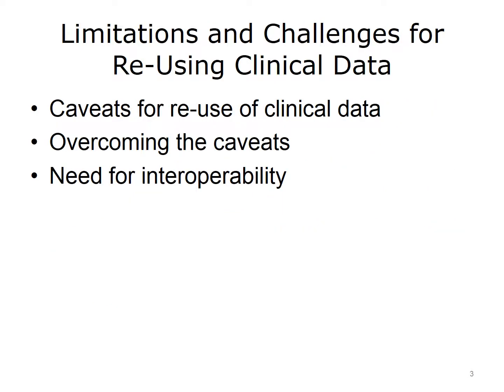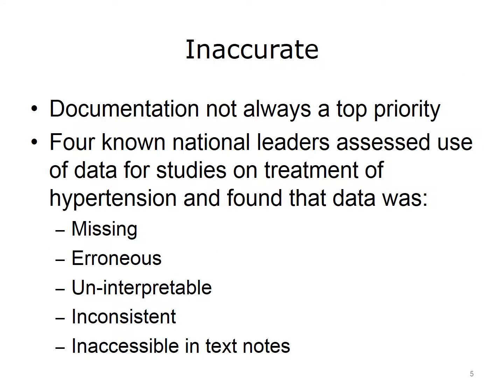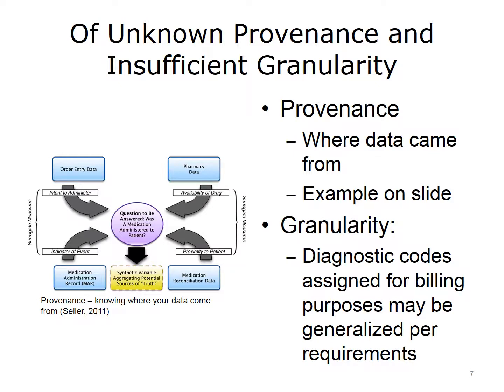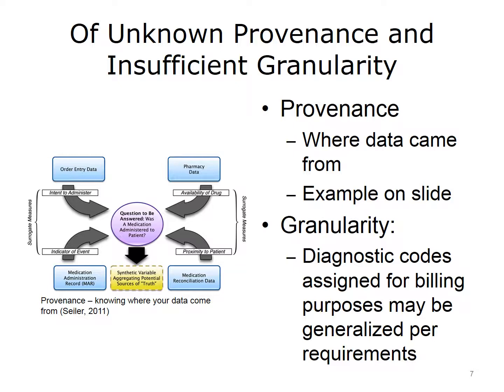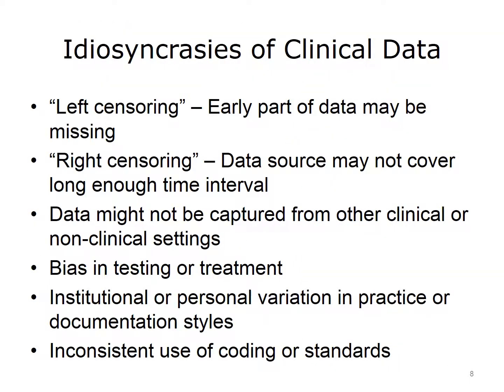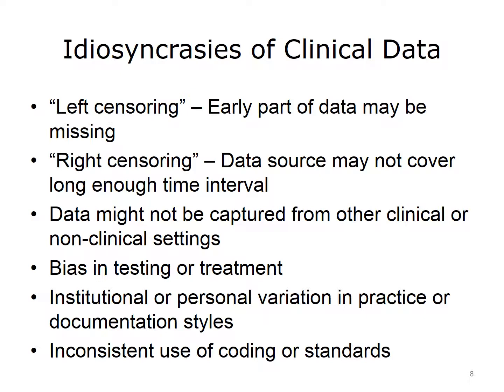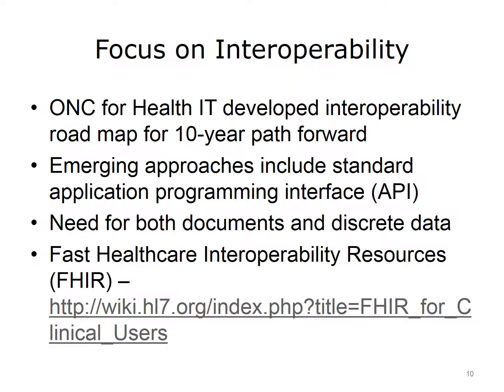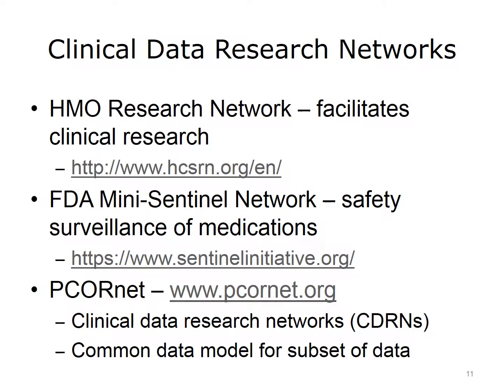ONC Component 24 Unit 3 Lecture b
Unit 3: Secondary Use of Clinical Data

Lecture b: Limitations and Challenges for Reusing Clinical Data

Description: The component, Health Care Data Analytics, covers the topic of health care data analytics, which applies the use of data, statistical and quantitative analysis, and explanatory and predictive models to drive decisions and actions in health care.
The objectives for this unit, Secondary Use of Clinical Data, are to:
 • Describe the secondary uses or reuses of clinical data including, but not limited to the electronic health record, or EHR
 • And discuss the limitations and challenges for reusing clinical data

Summary: We have seen that there are many opportunities for the secondary use or reuse of clinical data. However, we must be cognizant of the caveats of using this type of data and we must implement best practices for its use. This includes achieving consensus on approaches to standards and interoperability and leveraging established and emerging clinical data research networks.